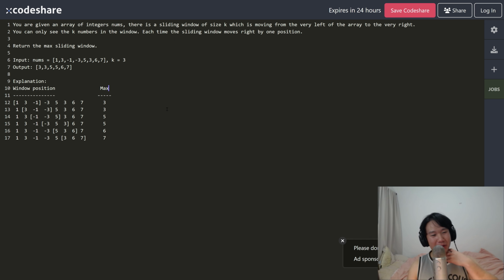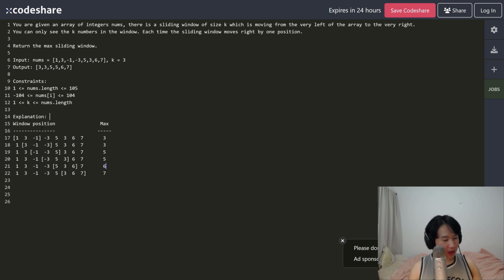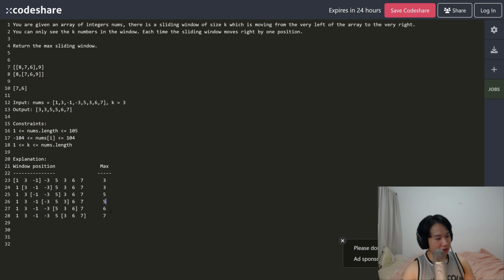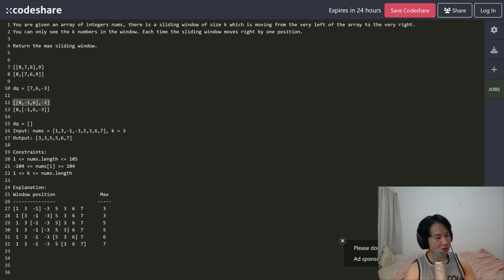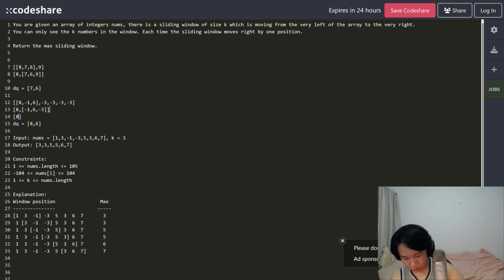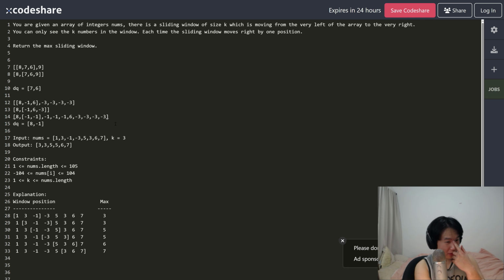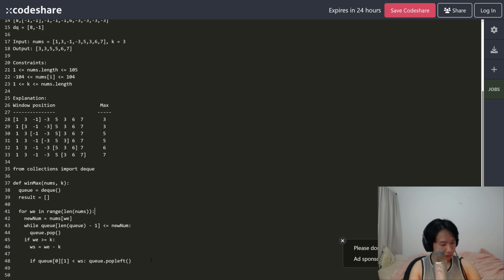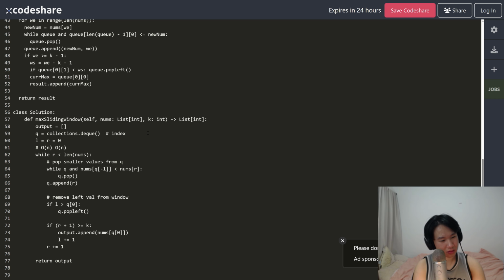Interviewing Lincoln - [LC Hard] Sliding Window Maximum